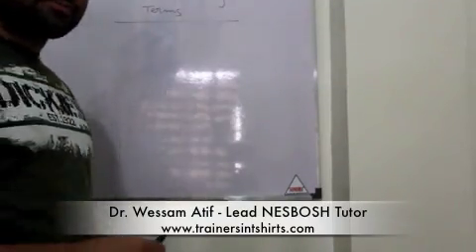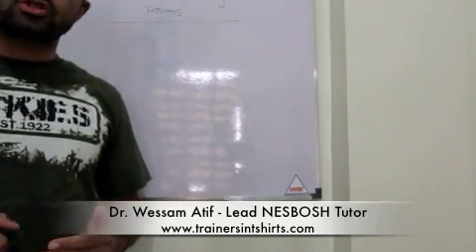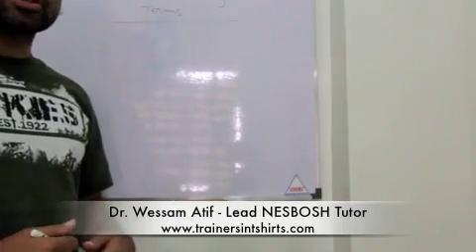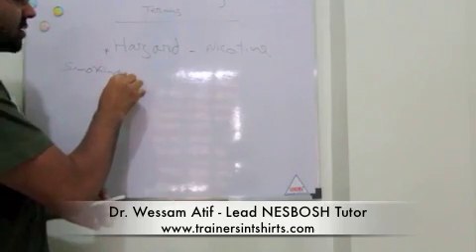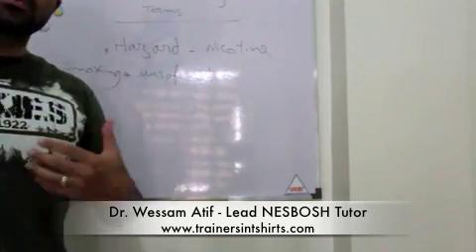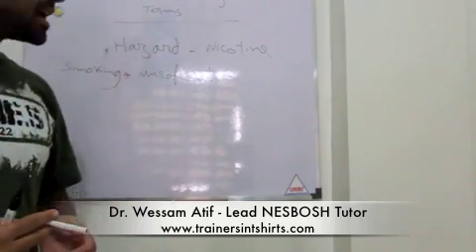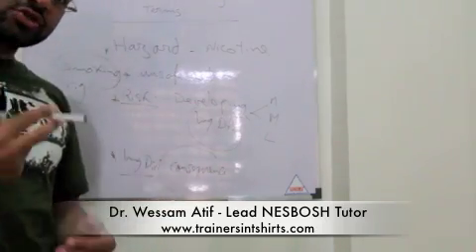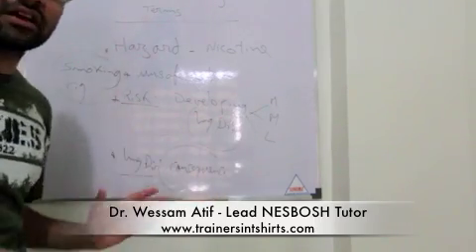Define Risk, hazard, unsafe act & Consequence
A video about basic safety terms like hazard, risk, unsafe act and consequences | Full NEBOSH e-learning

Video presented by Dr. Wessam Atif - NEBOSH Lead Tutor and International Examiner, founder and Trainovate.